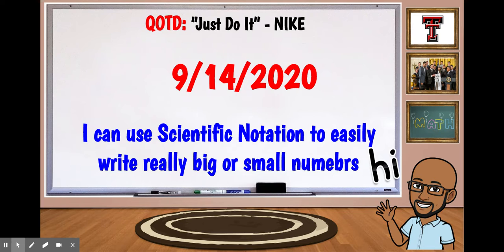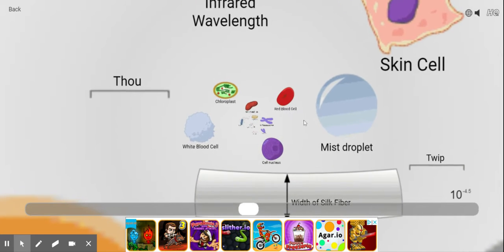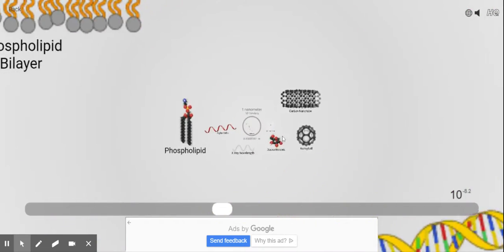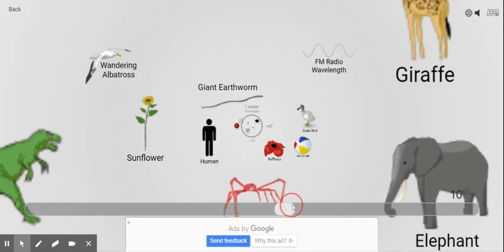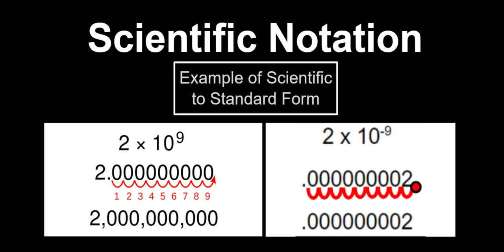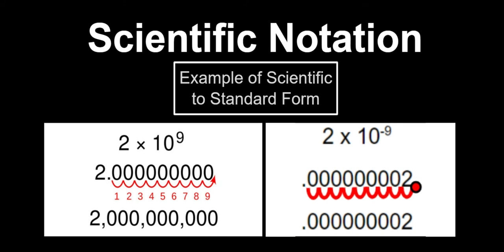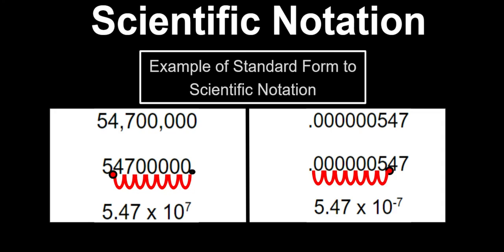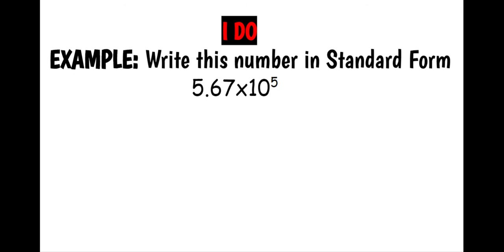9/14 - Scientific Notation Day 1